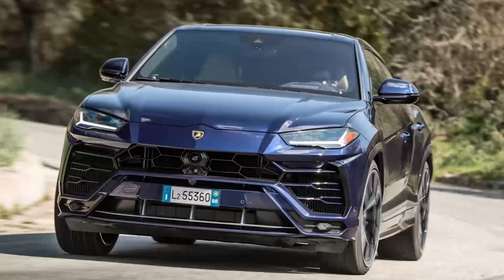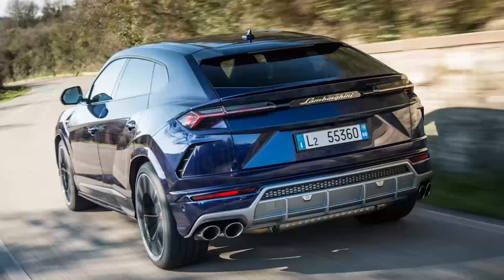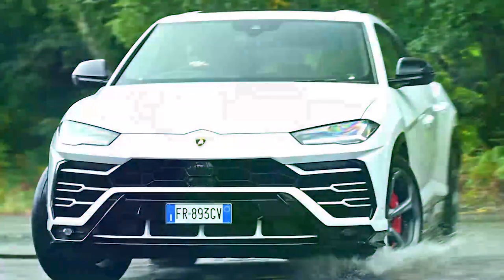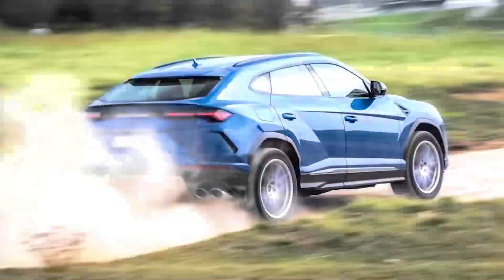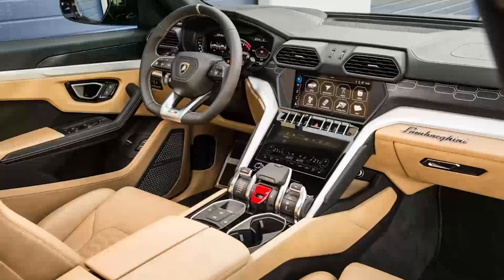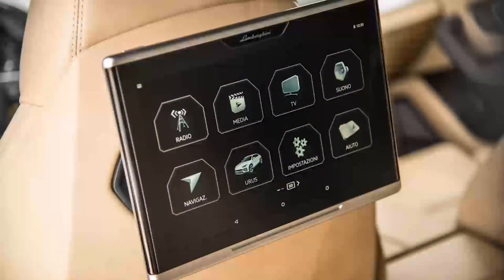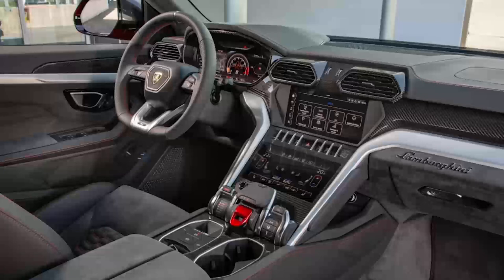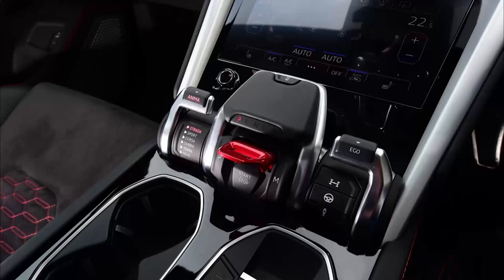Enjoy Full Lamborghini Urus review 2023.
Many will be sold on the Urus’ aggressive looks, but beneath the typically shouty Lamborghini exterior lies a genuinely family-friendly SUV. Of course, there’s enough performance on offer to embarrass sports cars and supercars alike - something which never gets boring when you consider the size and weight of the Urus.

For sheer drama and road presence, there’s little that matches the Urus. It might be vastly different to the Lamborghini’s we’ve become accustomed to in formula, but the execution feels just right.